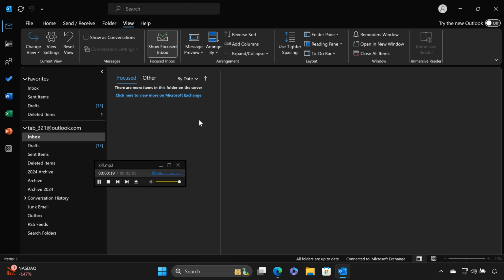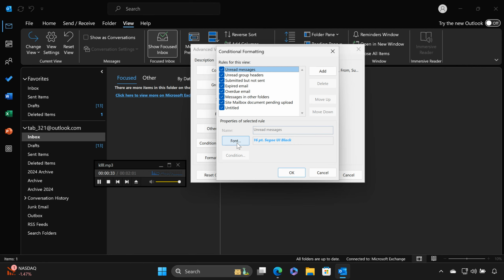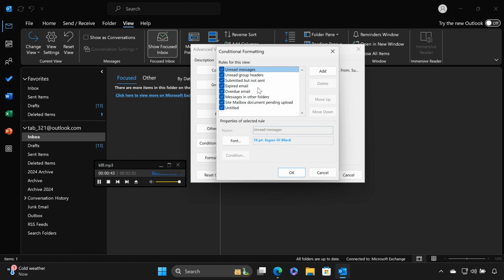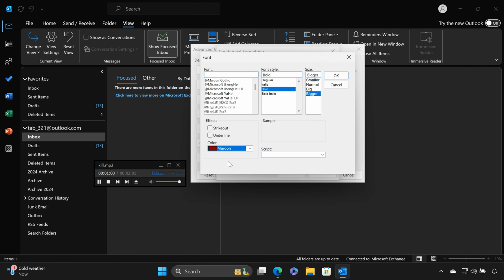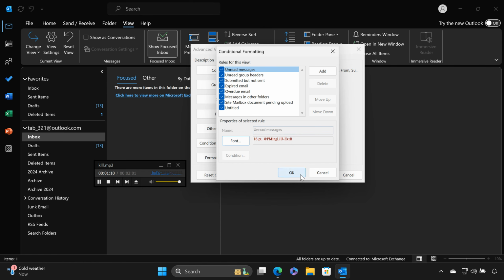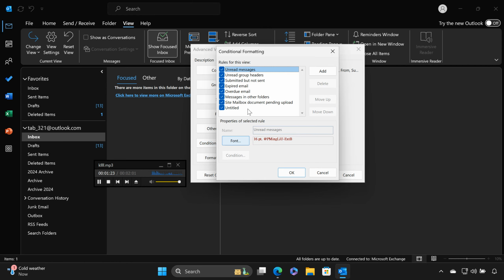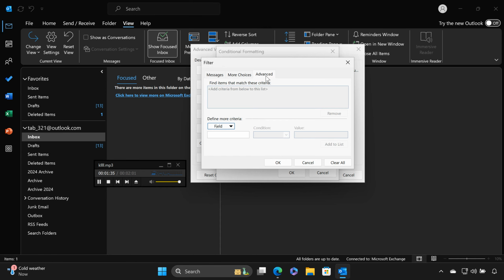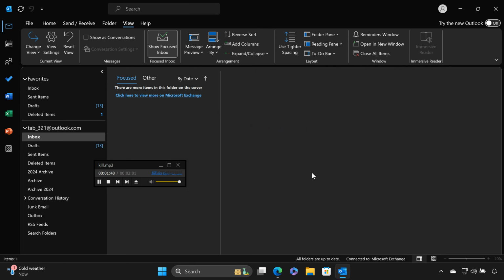Customize Your Microsoft Outlook Inbox with Conditional Formatting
Learn how to personalize your Microsoft Outlook inbox by changing text styles, colors, and fonts. Follow this step-by-step guide to enhance visibility and make your emails stand out.